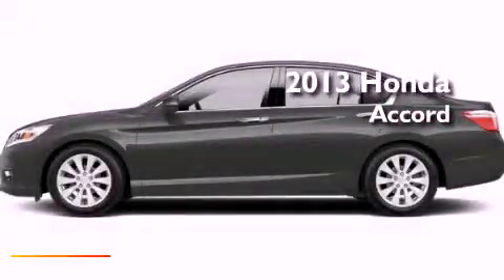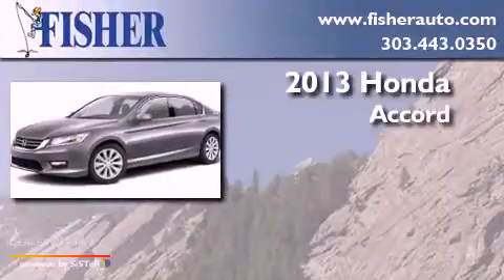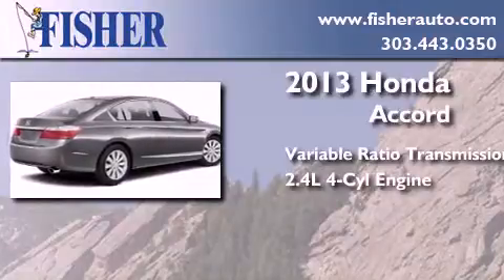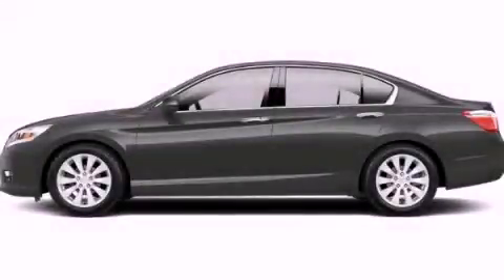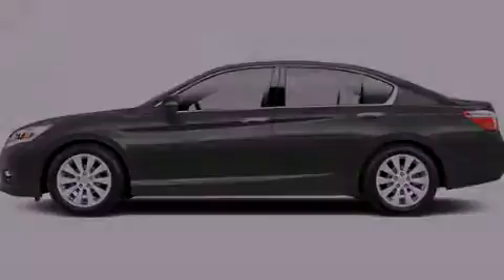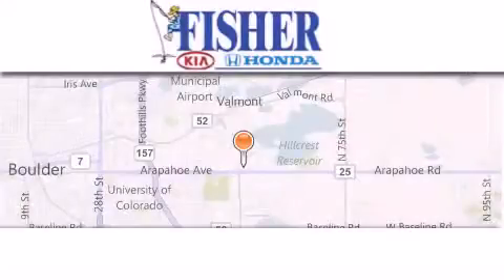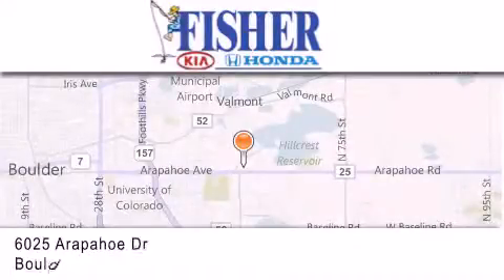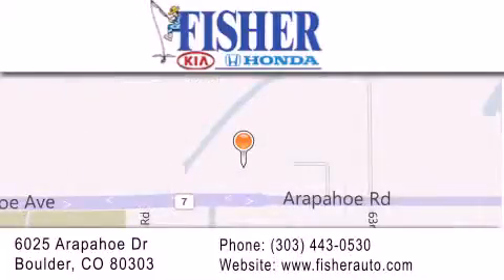2013 Honda Accord Boulder CO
Year : 2013
 Make : Honda
 Model : Accord
 Engine : gas i4 2.4l/144
 Trans . : variable
 Exterior : gray

 Interior : black
 Stock : 135331

 2013 Honda Accord Boulder CO